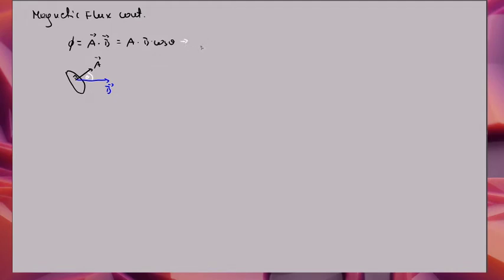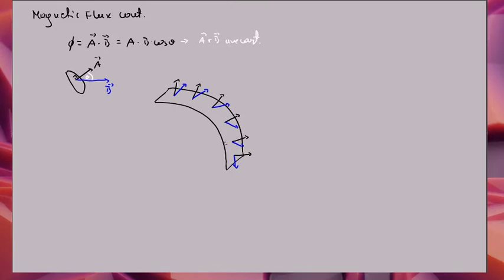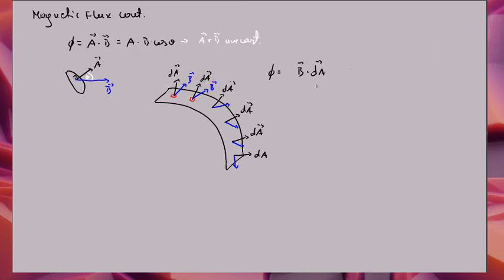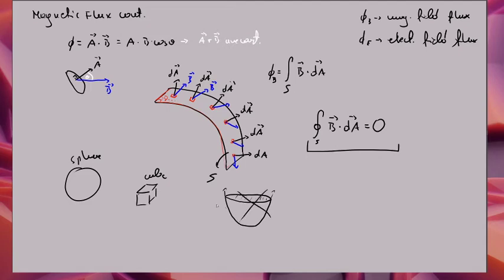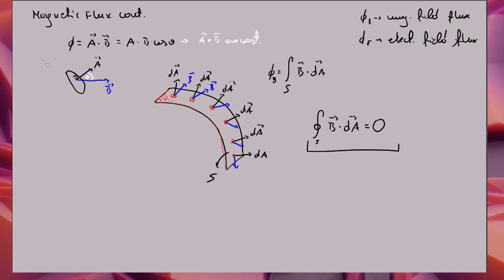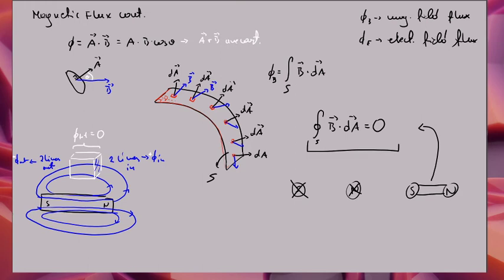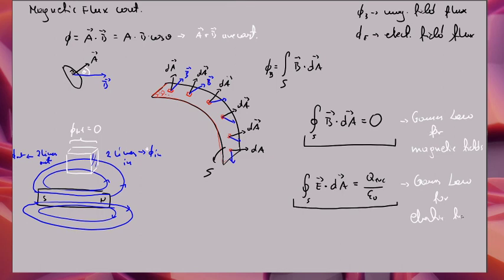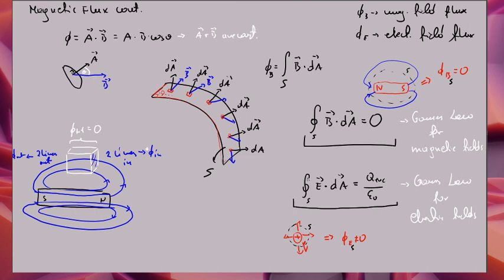V2 Magnetic Flux, Maxwell's Equation 1402